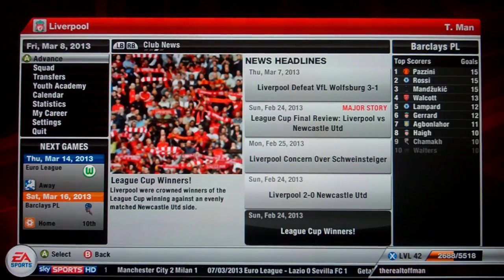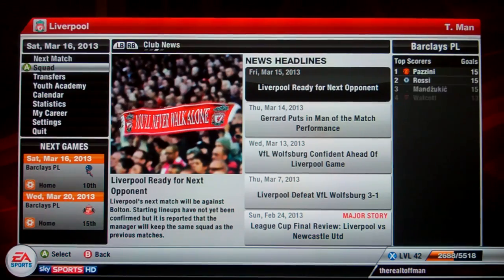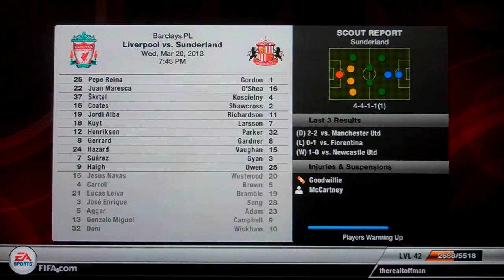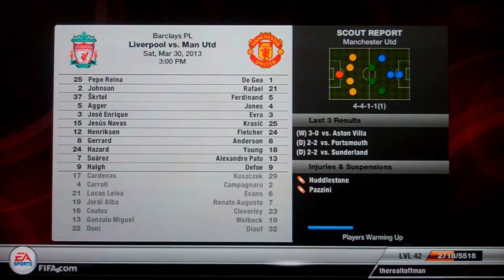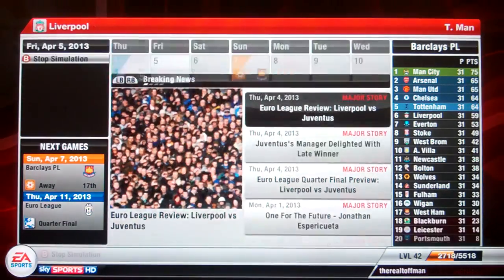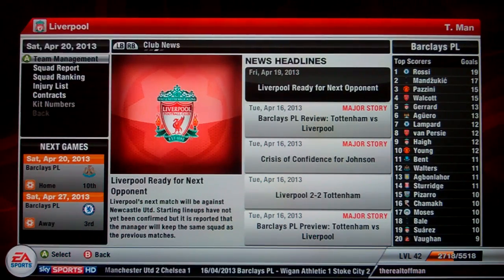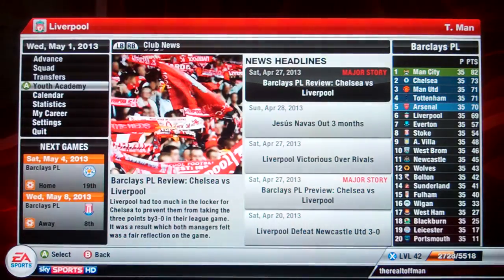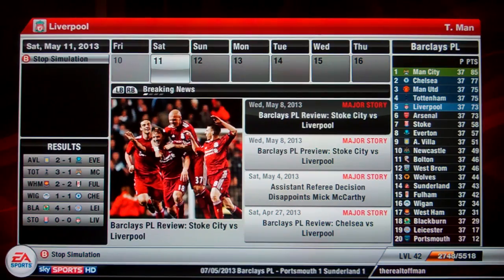Fifa 12 - Liverpool Manager Mode Part 19 - End Of Season 2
We've finally reached the Crux of this season and Liverpool are battling for a champions league place...can we get one?